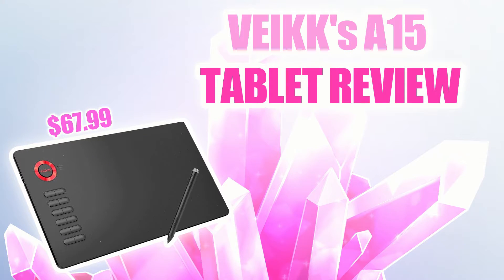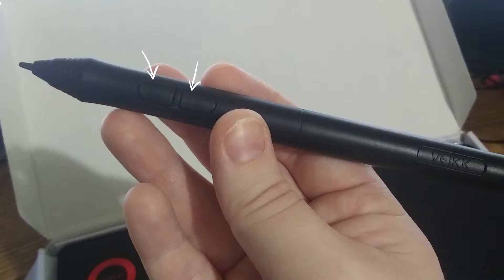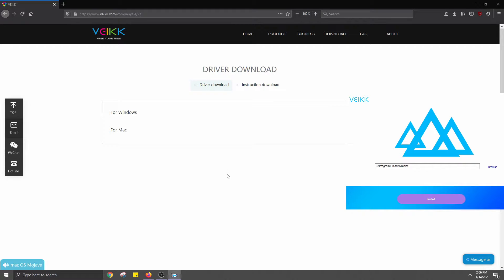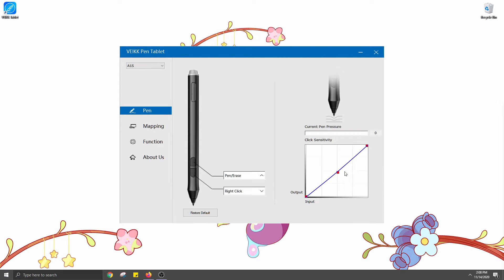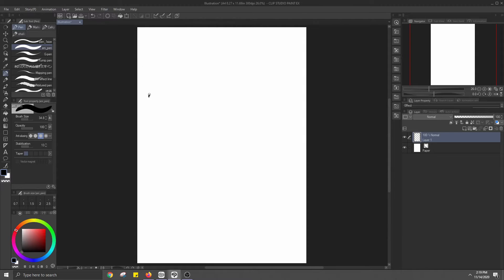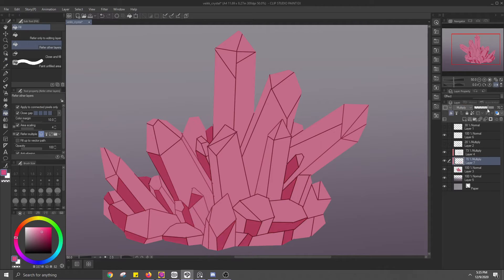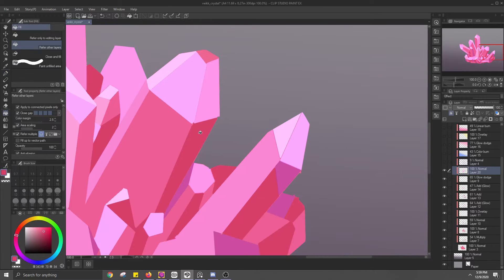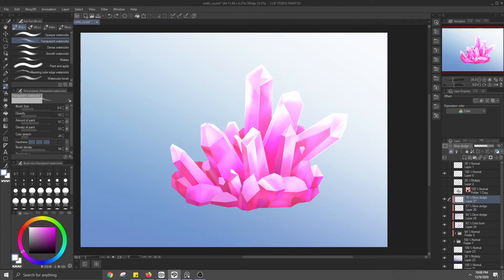Veikk A15 Tablet Review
Hi everyone! In this video I'm reviewing a tablet that Veikk sent me. It's their A15 model and is very budget and beginner friendly.

They also have an amazon store